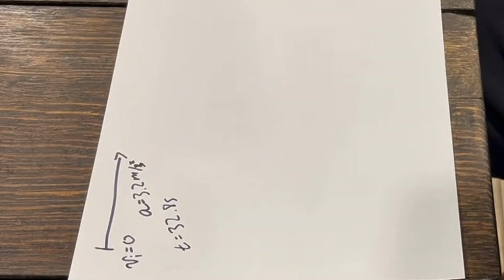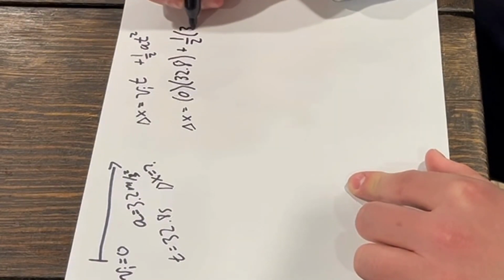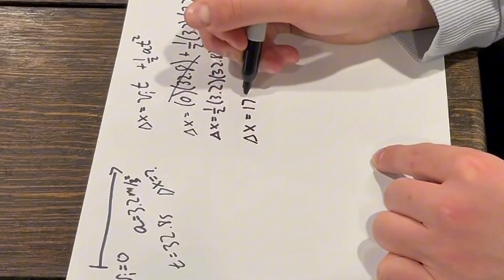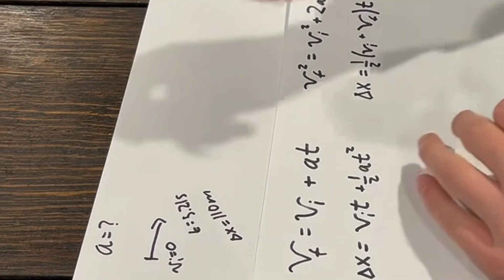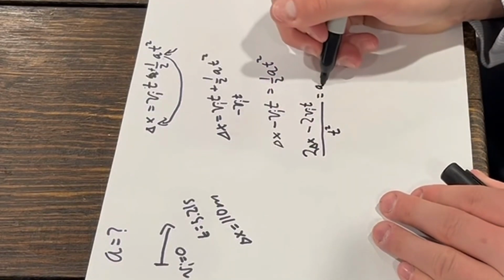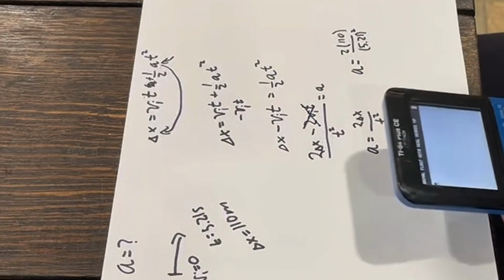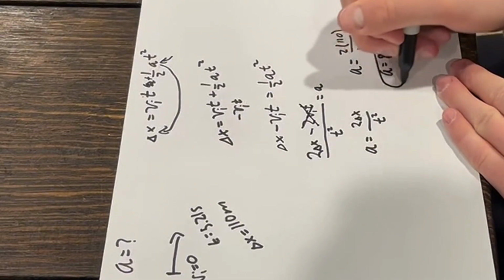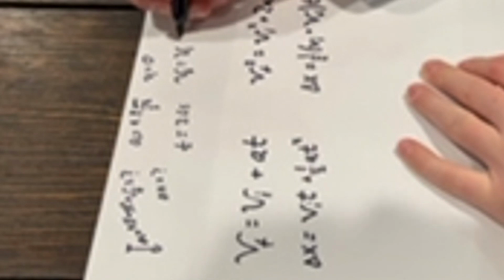Physics Kinematics Review